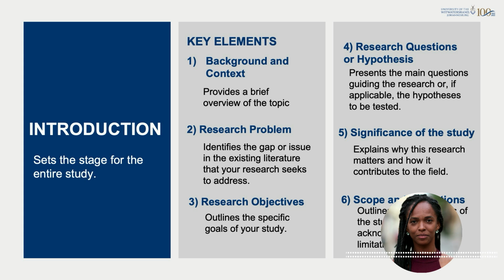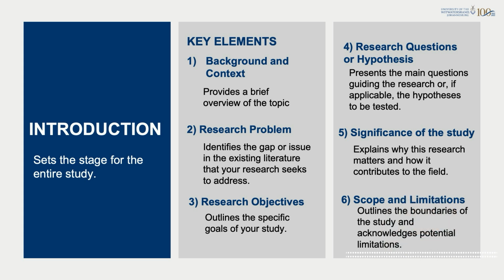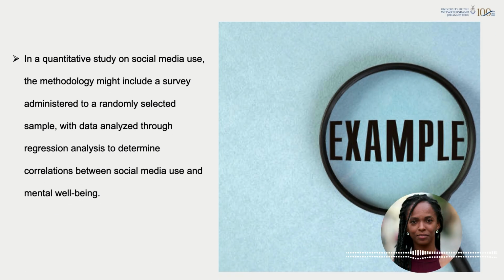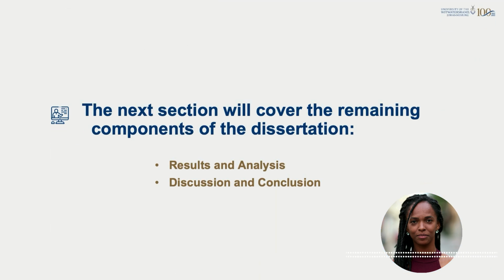Dissertation Components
Understanding Dissertation Components: A Step-by-Step Guide: This video breaks down the essential components of a postgraduate dissertation, guiding you through each section—from the introduction and literature review to methodology, findings, discussion, and conclusion. Gain clarity on what’s expected in each part and how to structure your work for academic excellence. Perfect for students preparing to write or refine their dissertations.